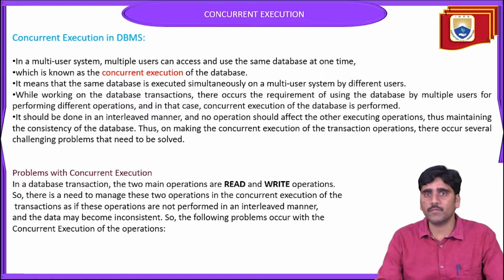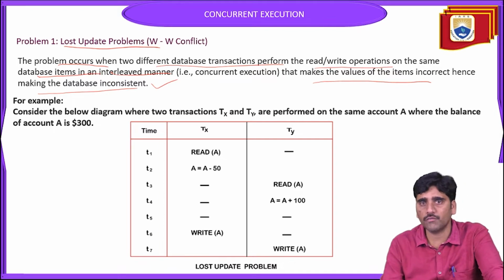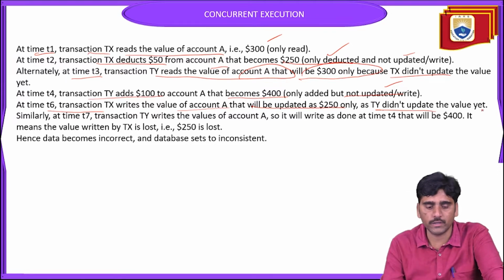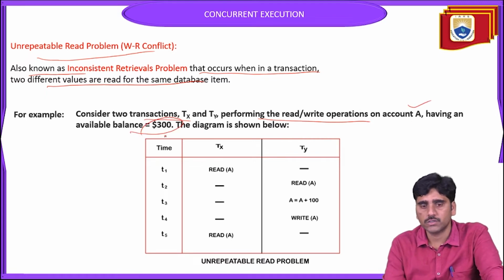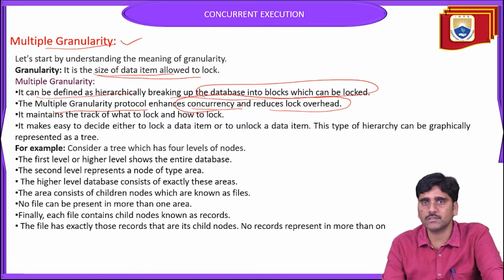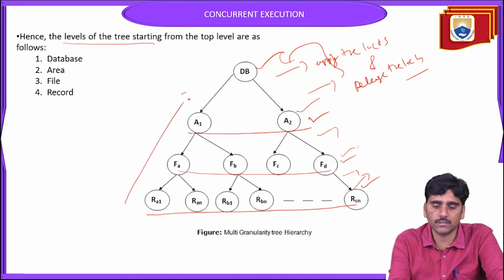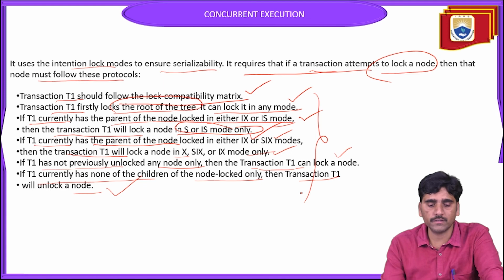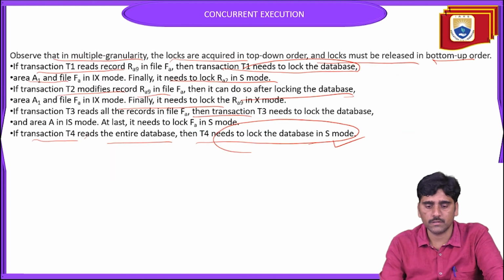Concept of Concurrent Execution by Mr. Y Manohar Reddy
Concept of Concurrent Execution by Mr. Y Manohar Reddy | IARE

Telangana, India.